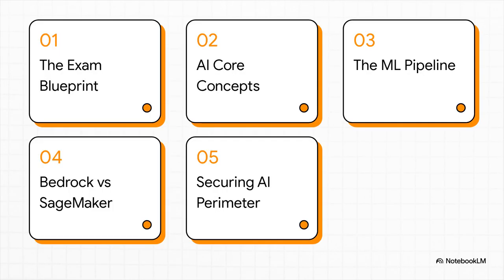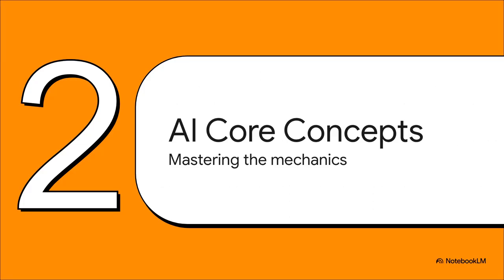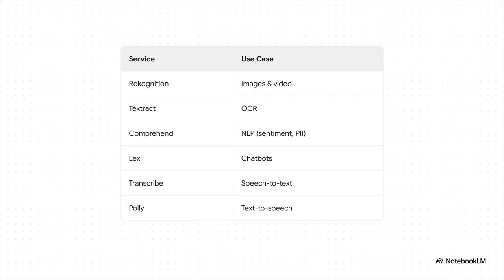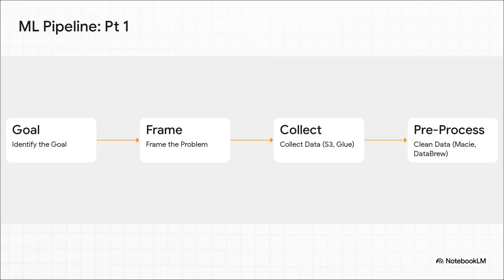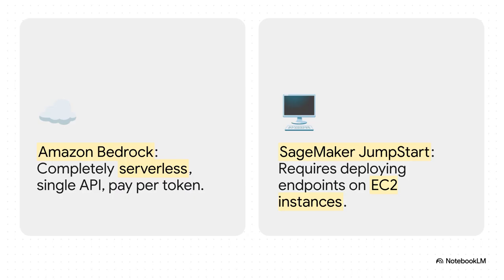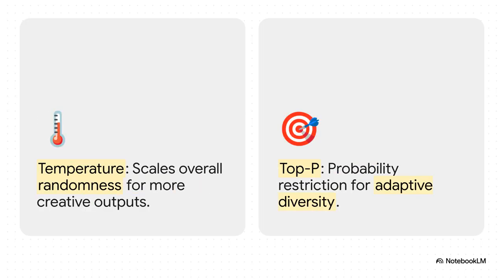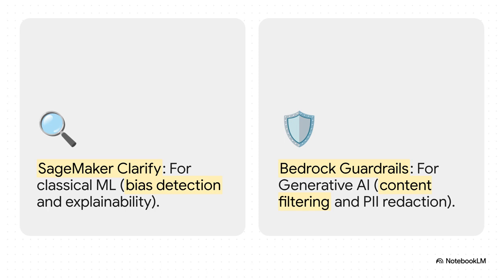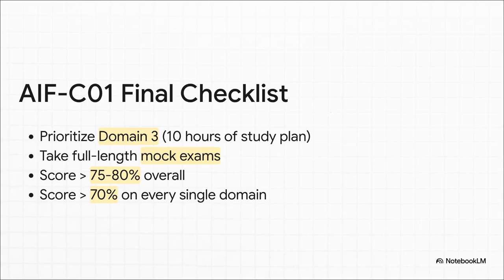AWS AIF C01 Exam Guide